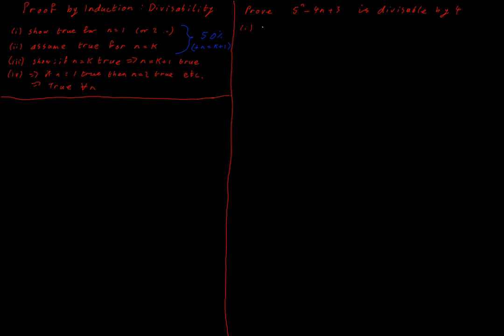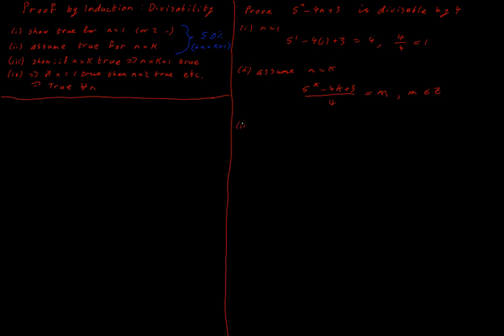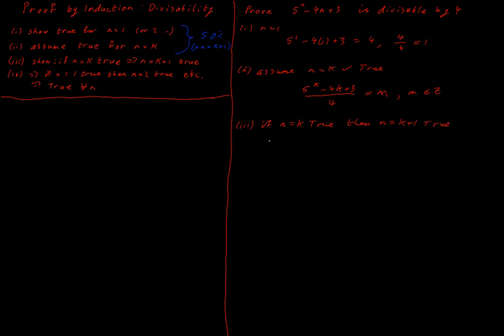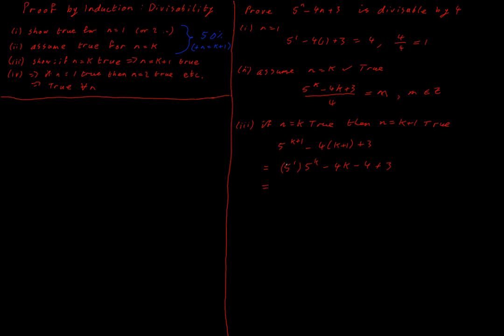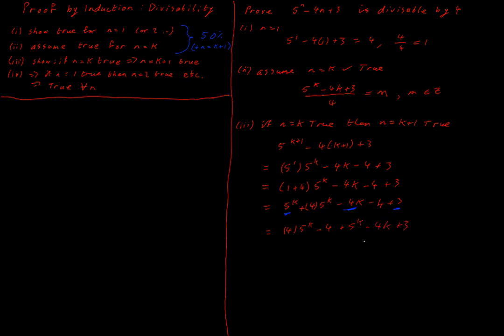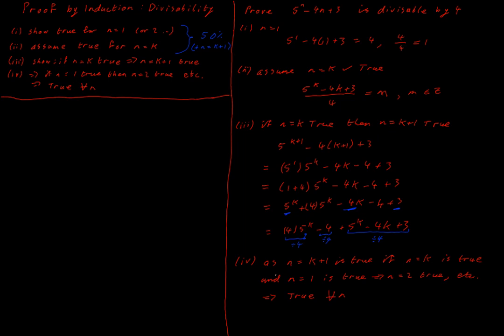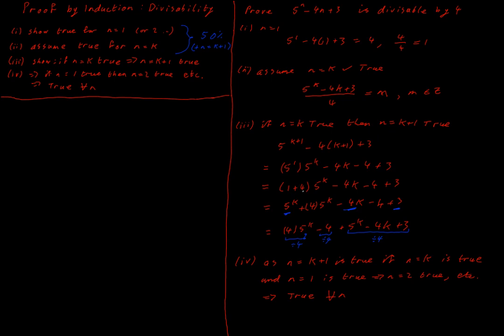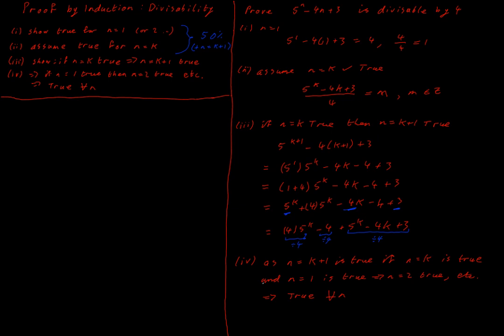Proof by Induction Divisibility Proof 2